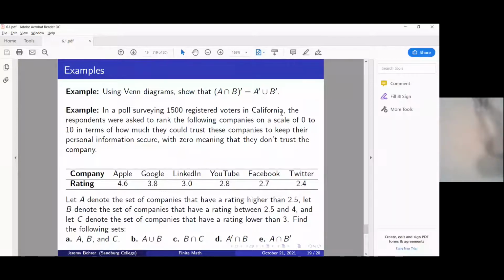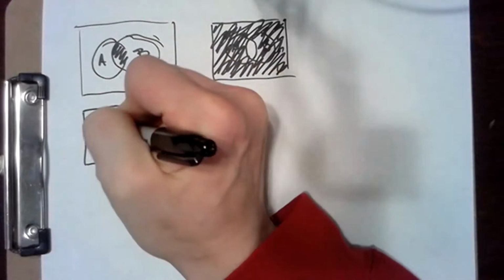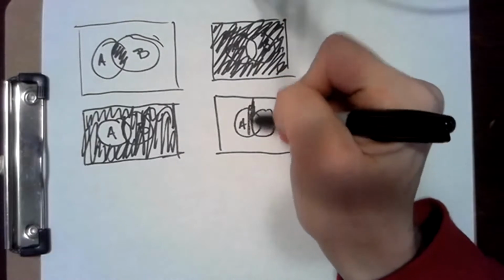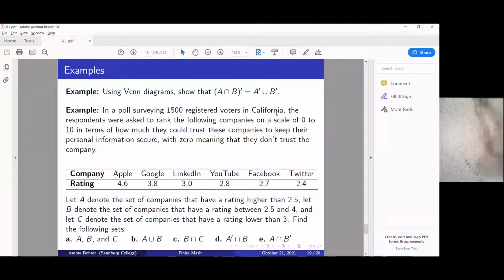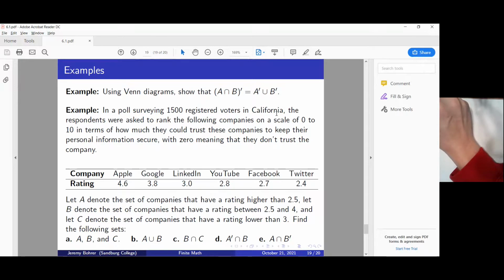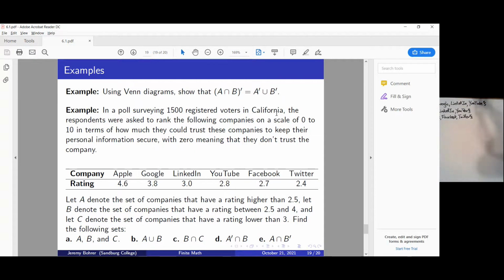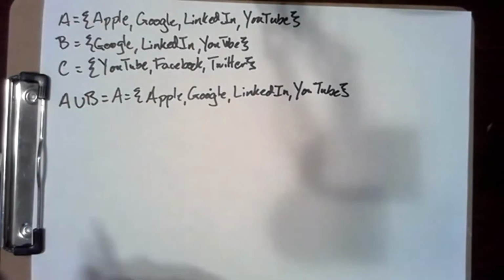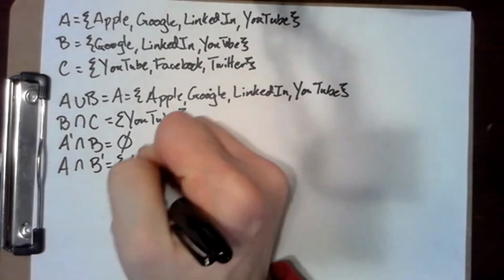MAT 131 6.1 p19 examples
Video solutions to 6.1 p19